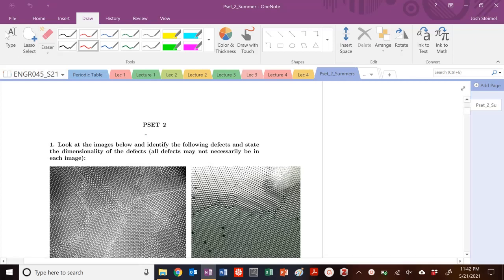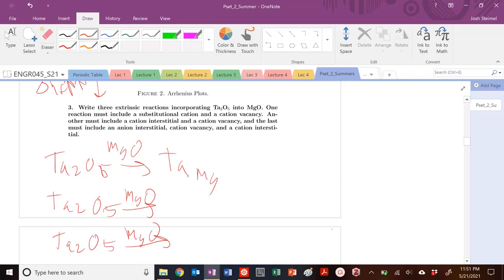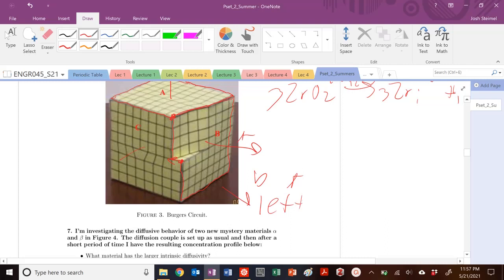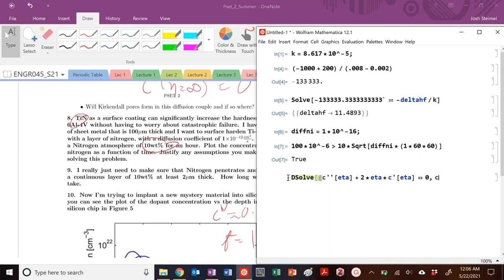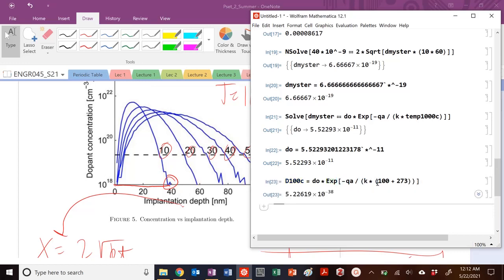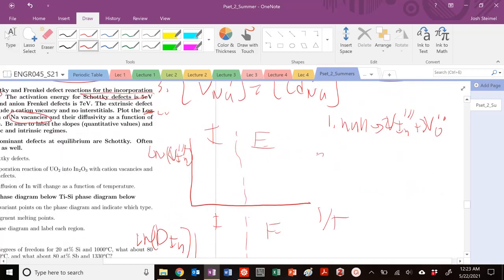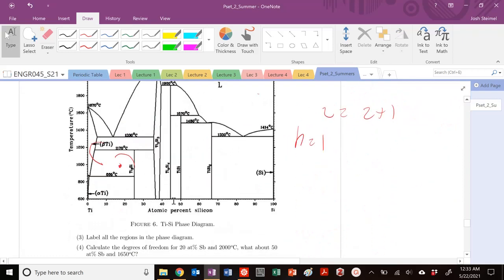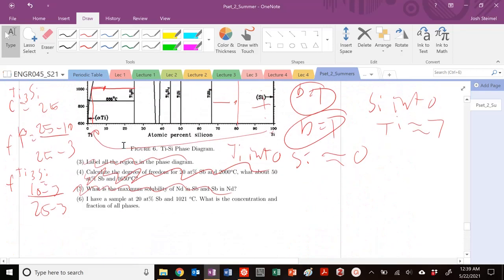Pset 2 Solutions Summer S21